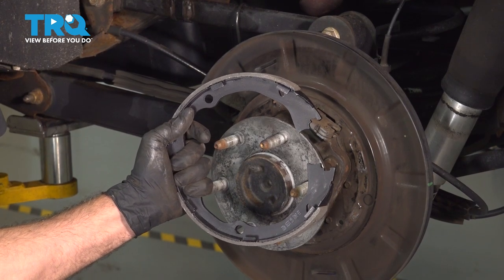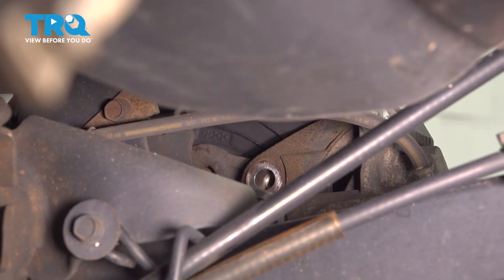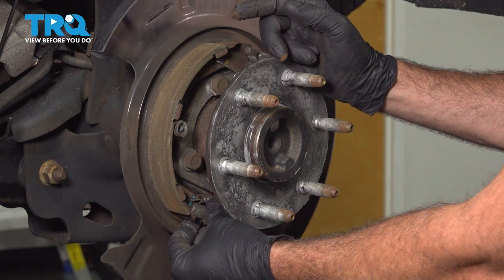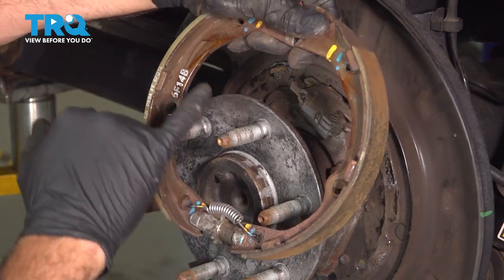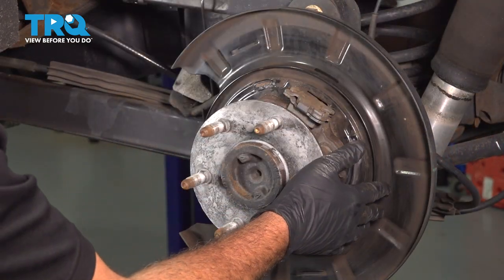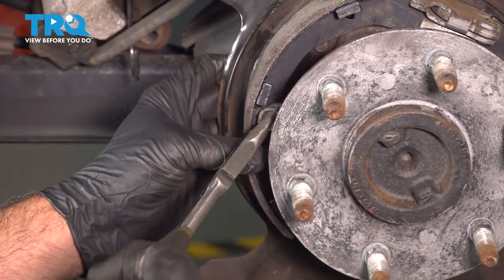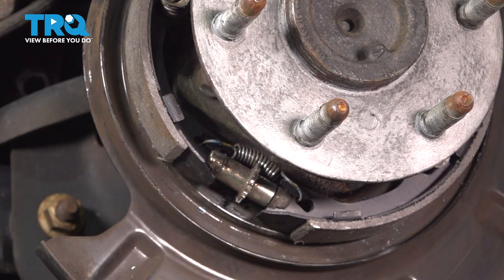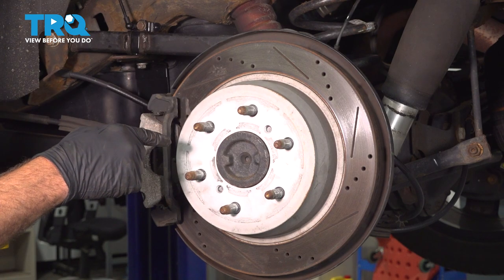How to Replace Parking Brake Shoe Set 2015-2020 Cadillac Escalade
This video will show you how to install new drum or parking brake shoes on your 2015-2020 Cadillac Escalade. For drum brakes and parking brakes, shoes will eventually need to be replaced.

This repair was done on a 2016 Cadillac Escalade Luxury 6.2L Sport Utility 4-Door 4WD Automatic and the process should be similar on the following vehicles:
2015 Cadillac Escalade
2016 Cadillac Escalade
2017 Cadillac Escalade
2018 Cadillac Escalade
2019 Cadillac Escalade
2020 Cadillac Escalade